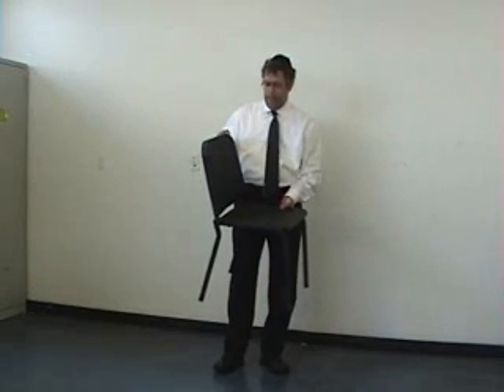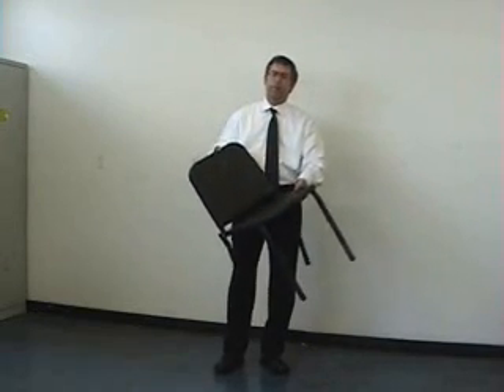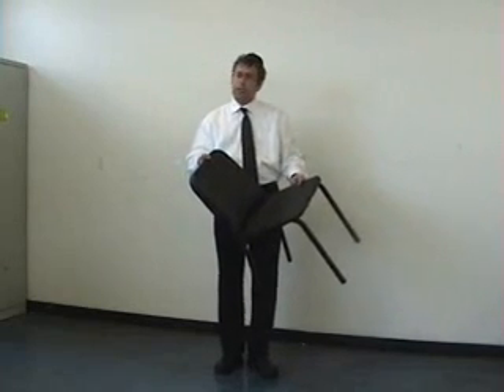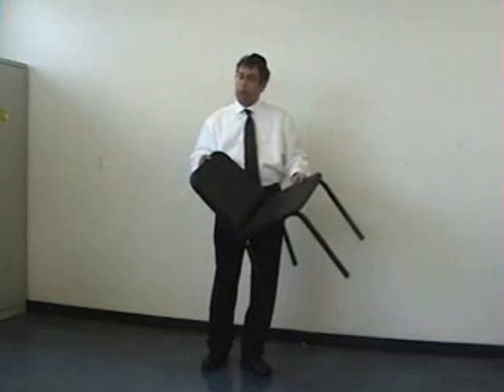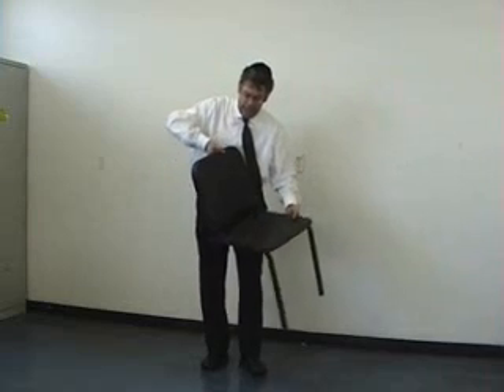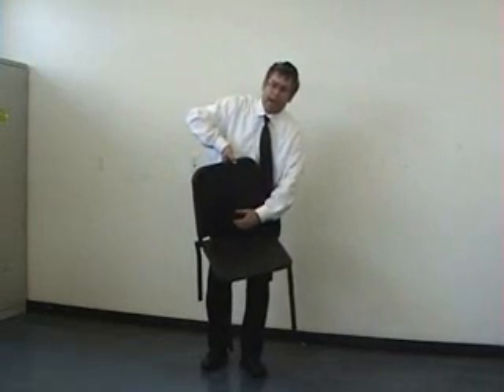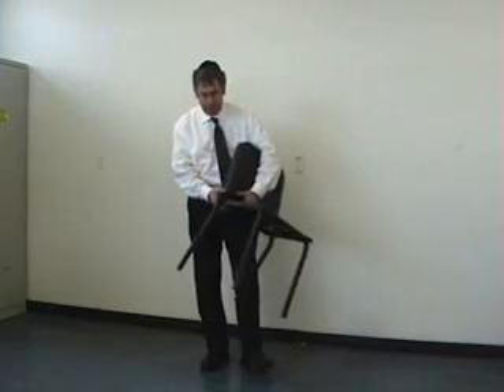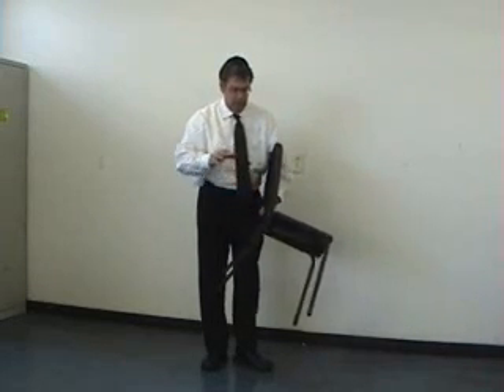(Model Number 33608) The Melody Chair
Additional matching products:
Dolly for Melody Chairs - 33612
Right Tablet Arm for Melody Chairs - 33614
Left Tablet Arm for Melody Chairs - 33616
Melody Music Stand - 33618